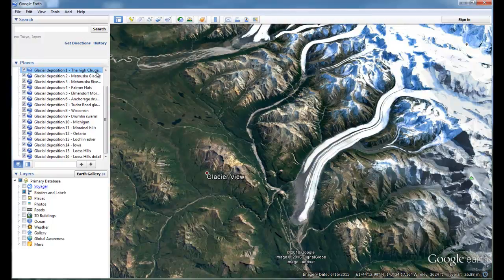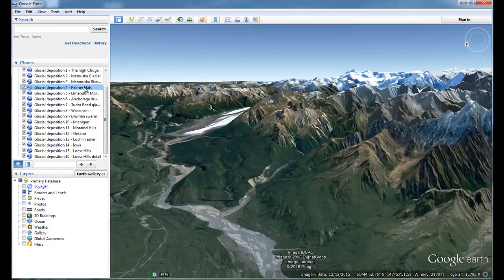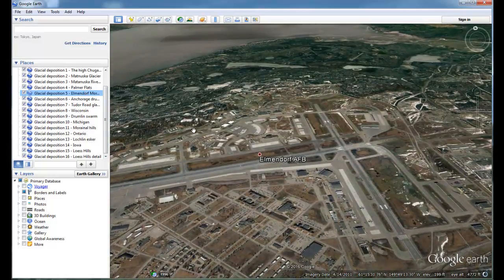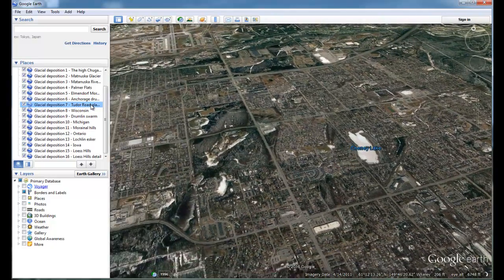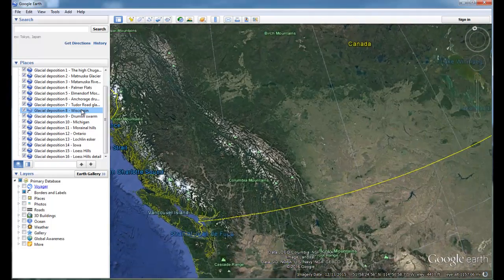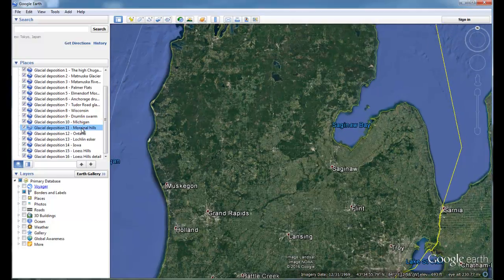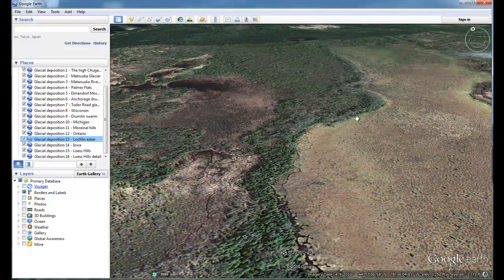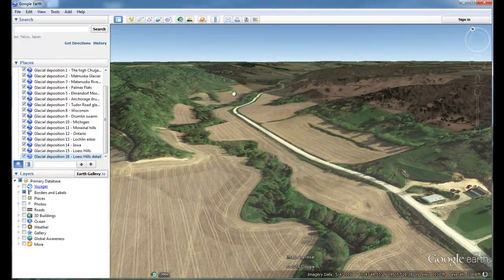Glacial deposition landforms